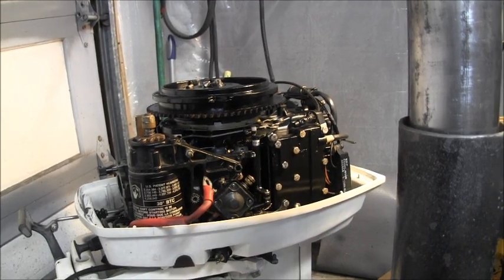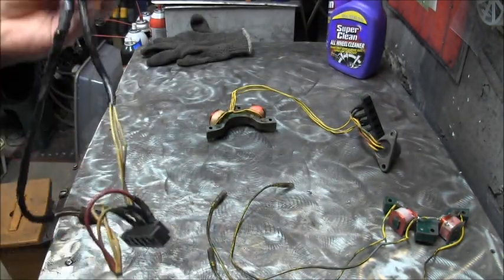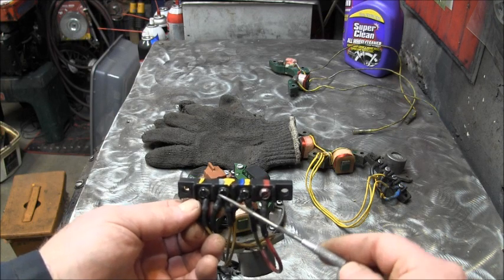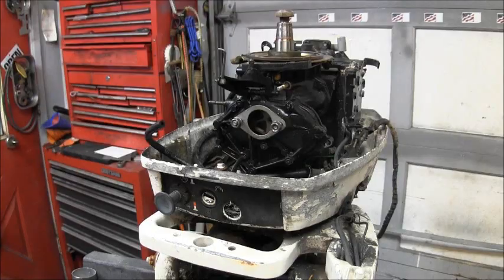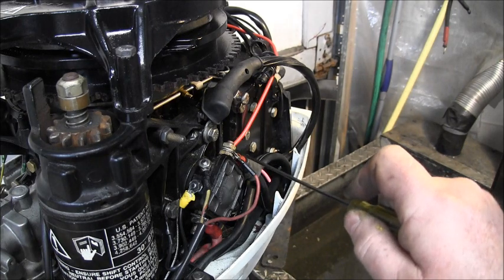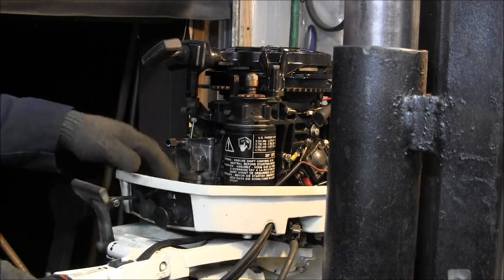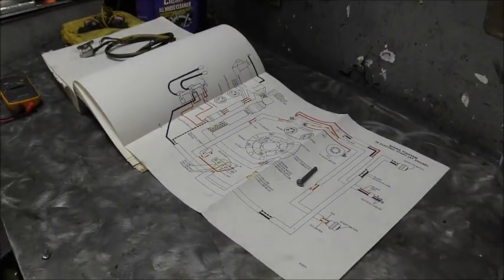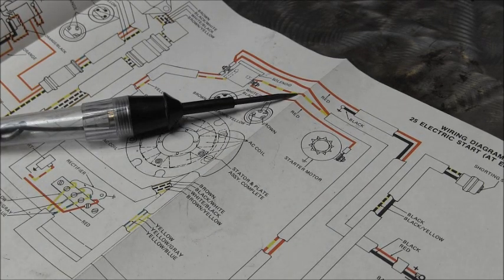JOHNSON 2004 30 HP ADDING ELECTRIC STARTER & CHARGING SYSTEM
JOHNSON 2004 30 HP,  here I go over all the connections / wires etc.  That is needed to get the electric starter to work and the rectifier to charge the battery.  This process is the same for tiller handle motors 18 through 35 hp OMC engines. So come along & lets go inside outboard's for some spark'n good ole outboard fun.
                                                                                    kodibass